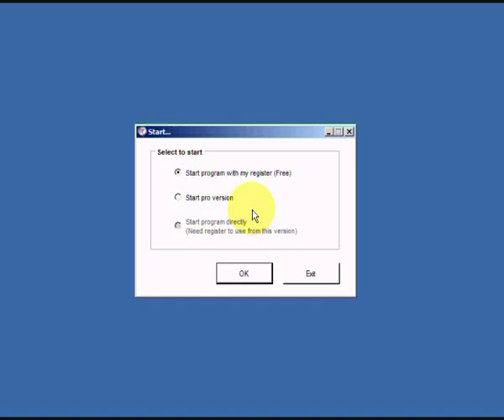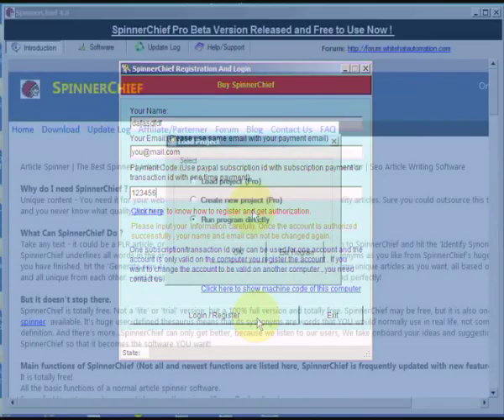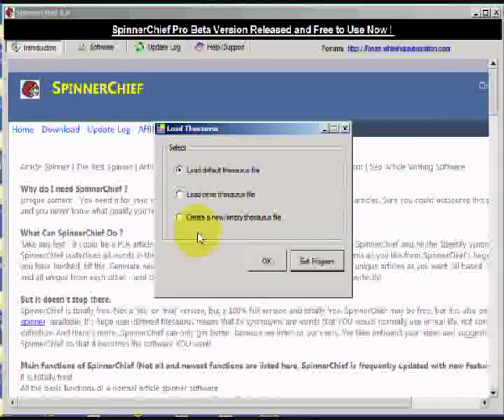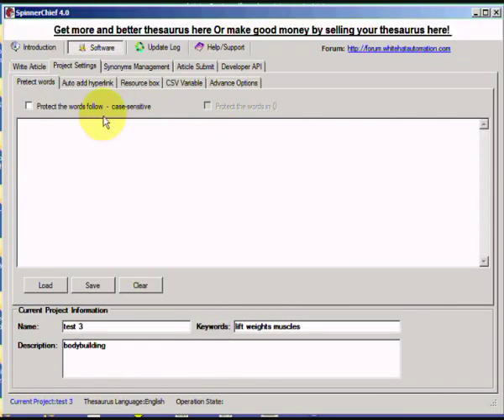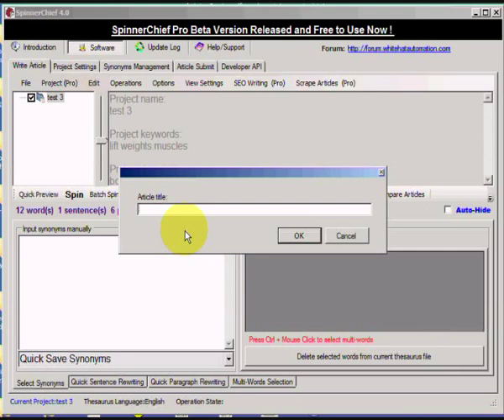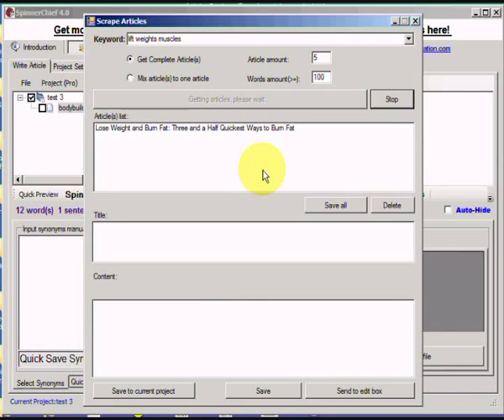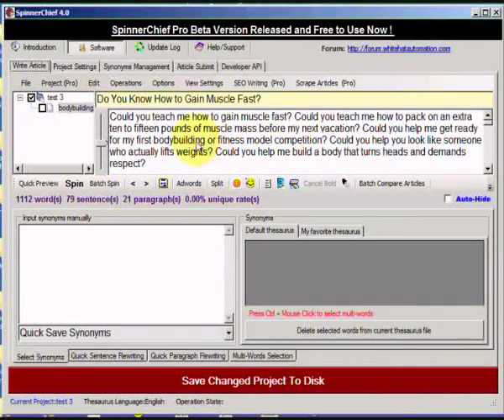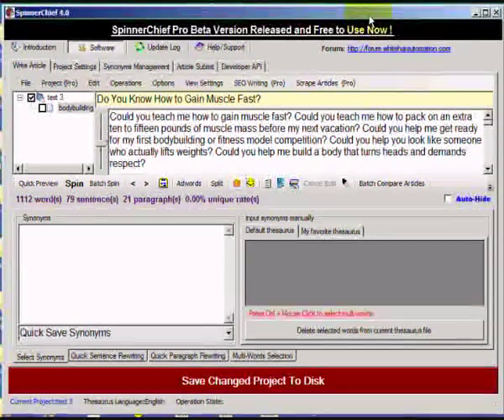SpinnerChief Tutorial - PRO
Check out the PRO vesion of SpinnerCHief